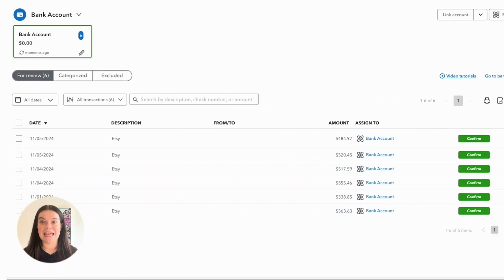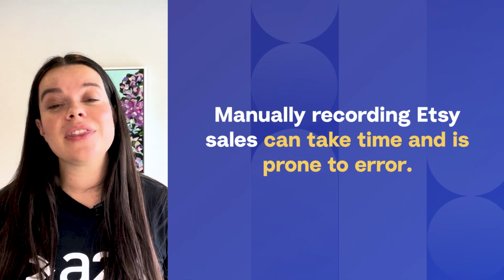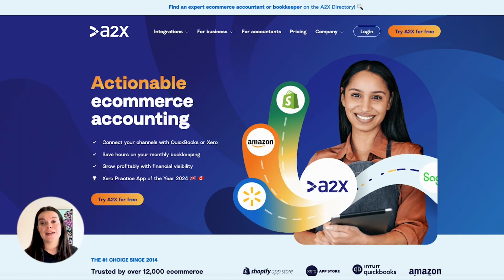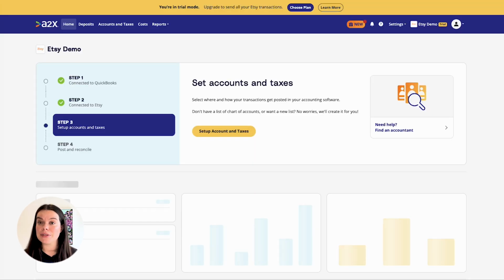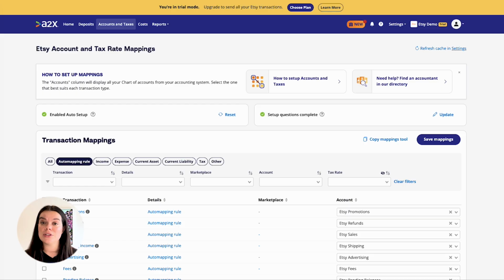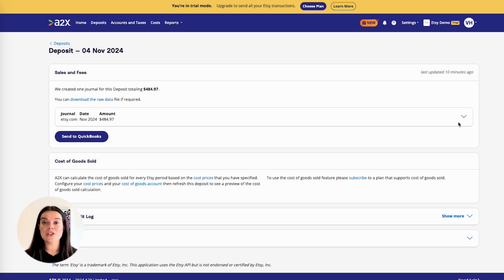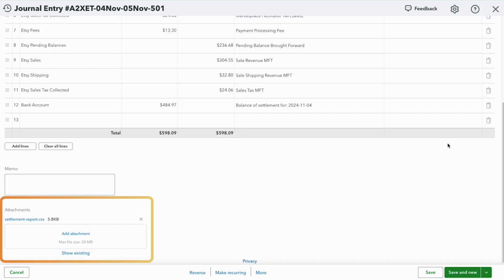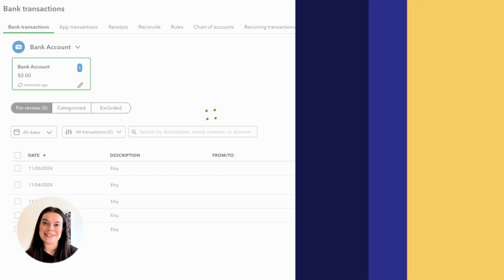How to record Etsy sales in QuickBooks (the easiest way!)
Tired of manually entering Etsy sales into QuickBooks Online? This video is for you! Learn how to use A2X to automatically sync your Etsy sales, fees, and other transactions directly into QuickBooks.

Find an accountant or bookkeeper who specializes in working with Etsy sellers

How to set up a bank account in QuickBooks Online (QBO)

00:00 How to record Etsy sales in QuickBooks Online using A2X
00:30 Overview: Getting Etsy sales into QBO
01:17 What is A2X?
01:49 Sign up for A2X
02:09 Connect A2X to QuickBooks Online & Etsy
02:20 Map your accounts & taxes in A2X
03:28 Review & post summaries from A2X to QBO
04:03 Reconcile in QBO
04:27 Quick review: Post Etsy sales & reconcile in QBO using A2X

The information provided in this video is general. Please consult a certified expert to get advice for your specific business requirements.